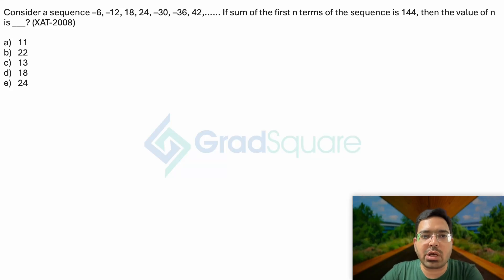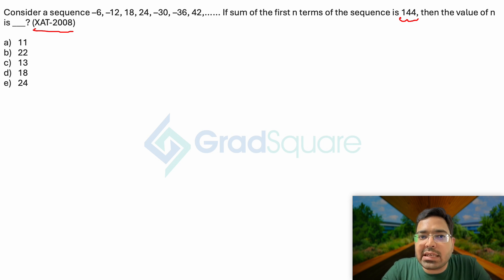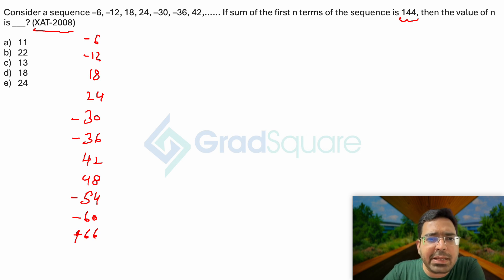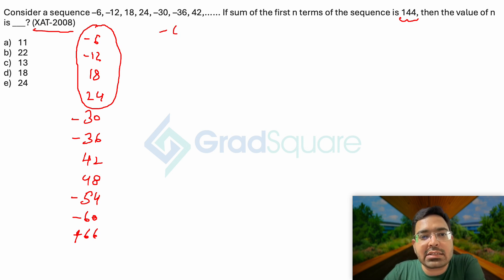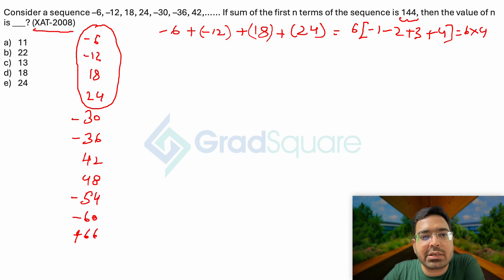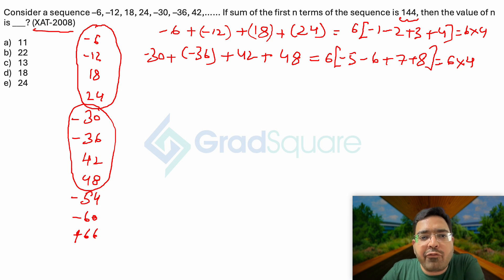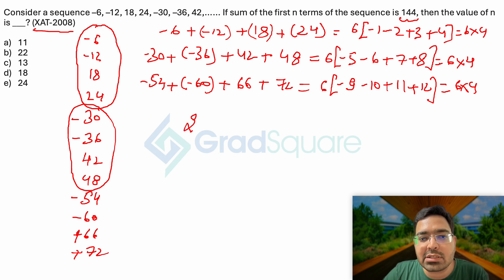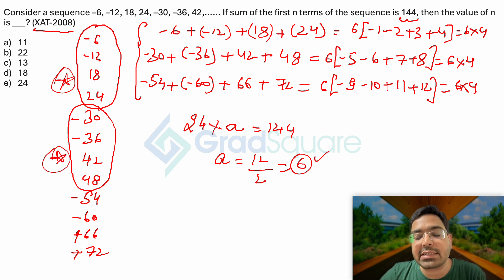06 - CAT QA Questions (Difficult) for Practice - CAT Preparation - Algebra - Series & Sequence (AP)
06 - CAT QA Questions (Difficult) for Practice - CAT Preparation - Algebra - Series & Sequence (AP)

Consider a sequence –6, –12, 18, 24, –30, –36, 42,. If sum of the first n terms of the sequence is 144, then the value of n is ___?
a. 11
b. 22
c. 13
d. 18
e. 24

Welcome to Episode 06 of our CAT Quantitative Aptitude practice series! 🚀
In this session, we tackle difficult Algebra questions focused on Series and Sequences (Arithmetic Progression - AP) that are essential for your CAT 2025 preparation. These questions are handpicked to challenge your understanding and help you sharpen your problem-solving skills for the Quant section.